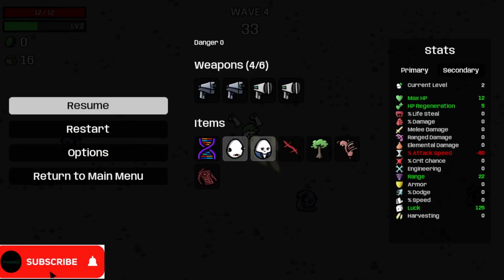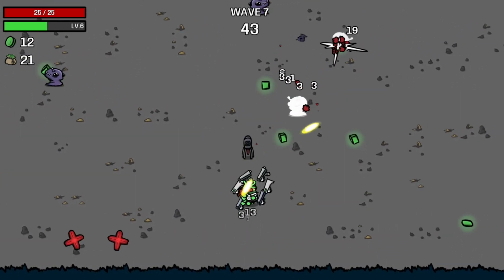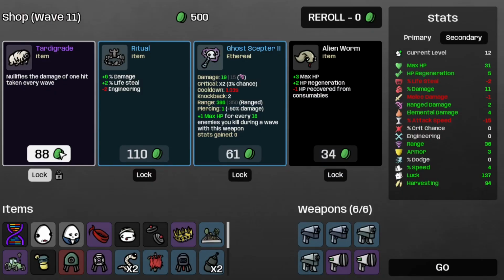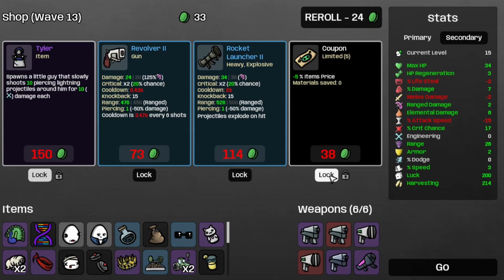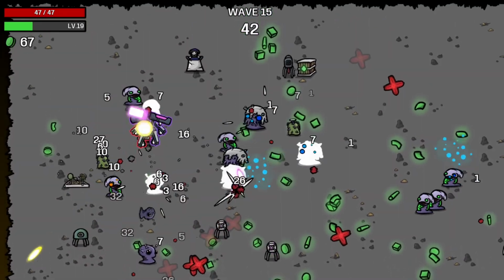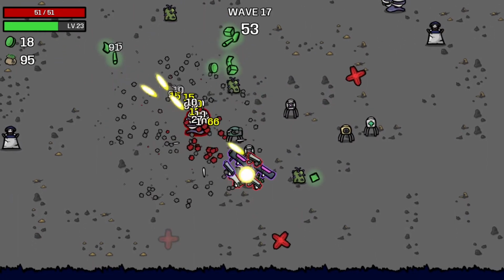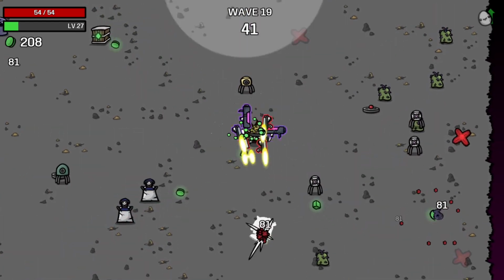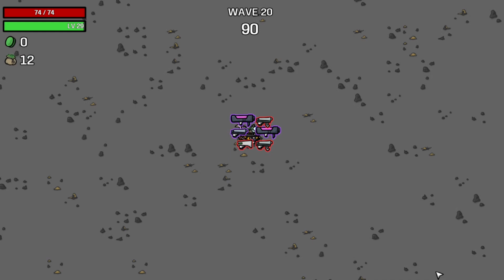a lucky entrepreneur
so yeah, i decided to see how the lucky character fairs when mixed with the entrepreneur in brotato and this is how it went for me.
ASUS TUF Dash F15
Crucial RAM 32GB Kit (2x16GB) DDR5 4800MHz
Logitech M317 Wireless Mouse
Blue Yeti USB Mic
SENNHEISER HD 450BT
SAMSUNG 980 SSD 1TB PCle 3.0x4, NVMe M.2 2280
REDUCE 50 oz Mug Tumbler
Razer BlackWidow Mechanical Gaming Keyboard